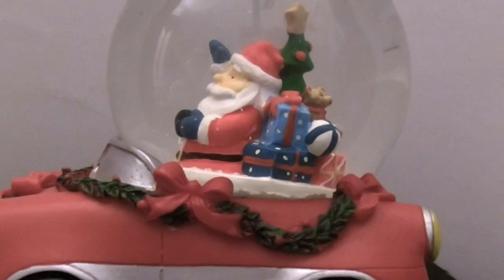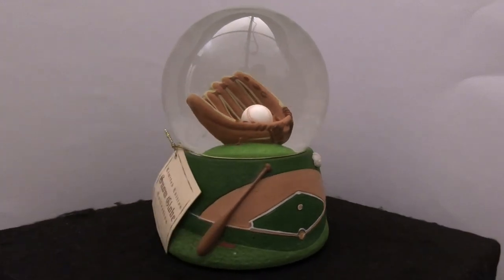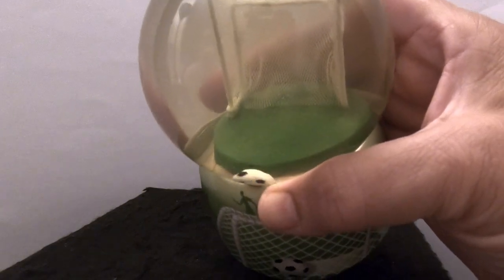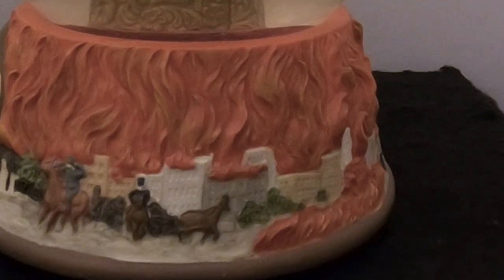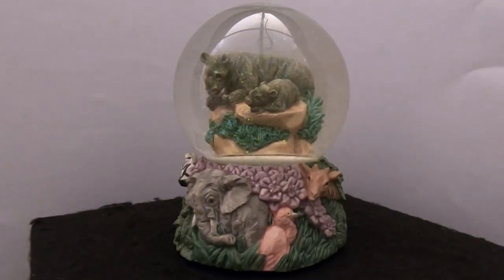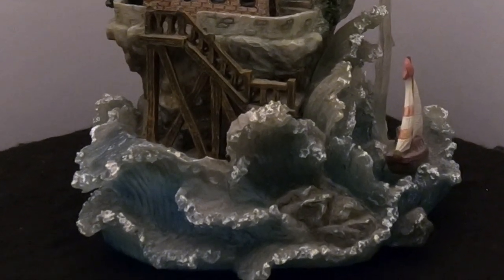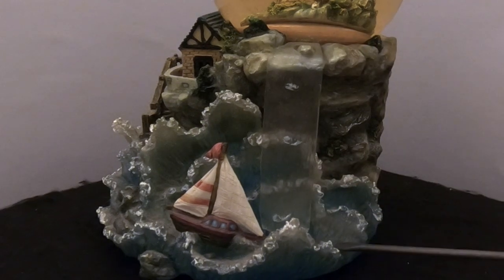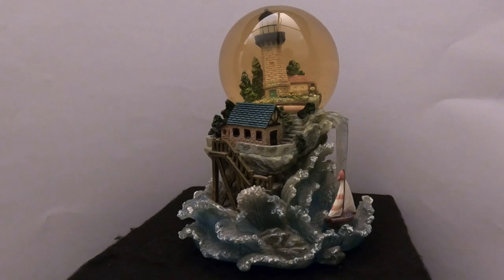Ep. 171 - New Snow Globes - 05/07/2022 - Thrift Store and Flea Market Finds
It is New Snow Globe Sunday again! Today we show you the snow globes that we found in the past week. We find these snow globes in thrift stores, garage sales, flea markets, and estate sales. We have several interesting snow globes today that were found at the thrift stores and flea market this time.